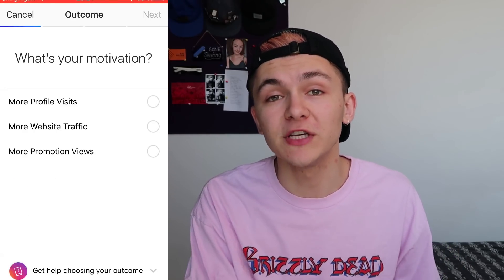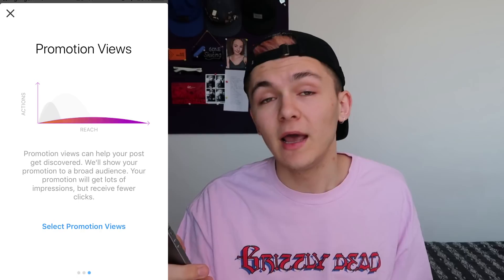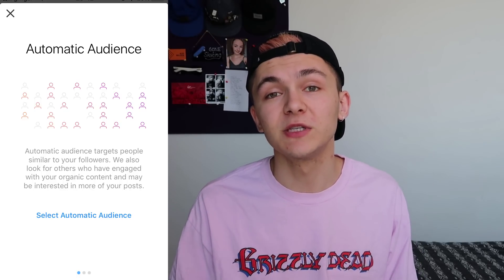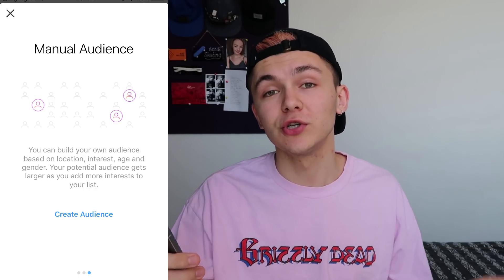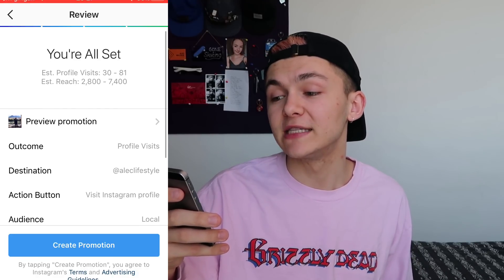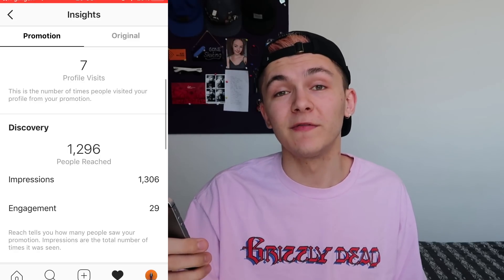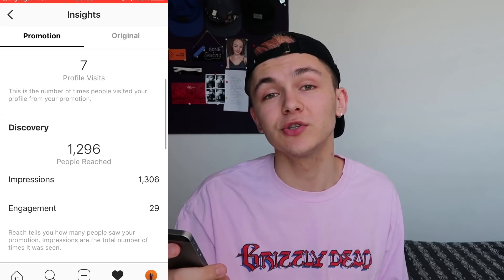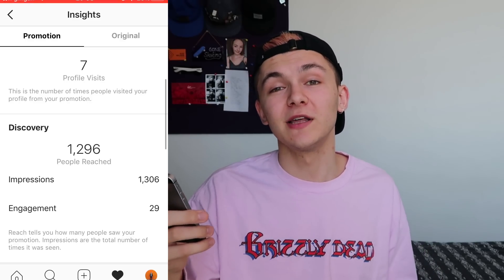INSTAGRAM PROMOTIONS - ARE THEY WORTH IT? (RESULTS)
When switching from a personal account to a business account, Instagram gives you the opportunity to boost your posts thanks to the "promote" button. In this video I share my results from a promotion I did on one of my post and I tell you wether or not I think they are worth it!

Hit me up on any of the above, I’m most likely to reply on Instagram!